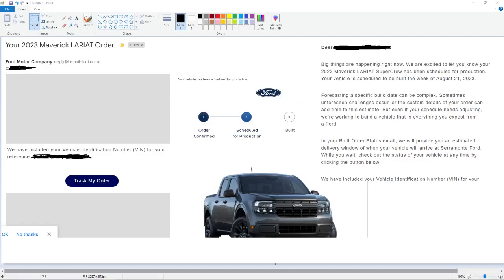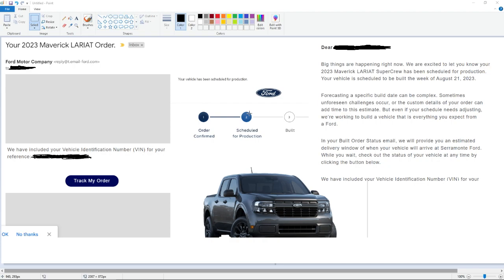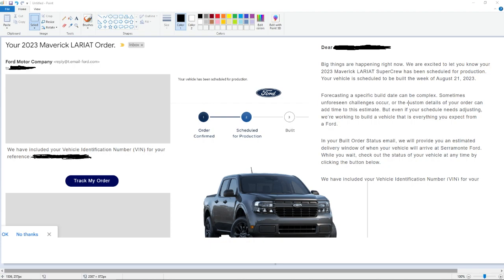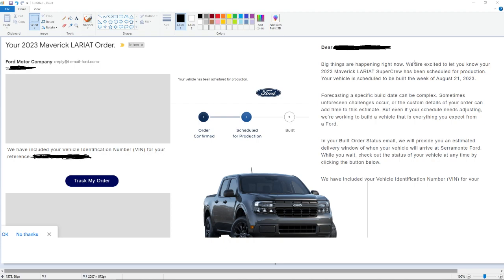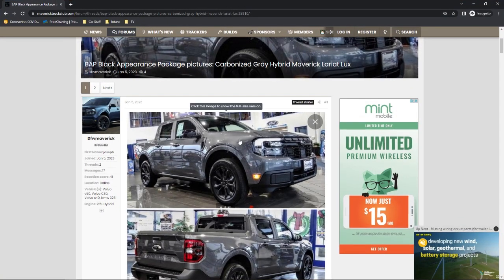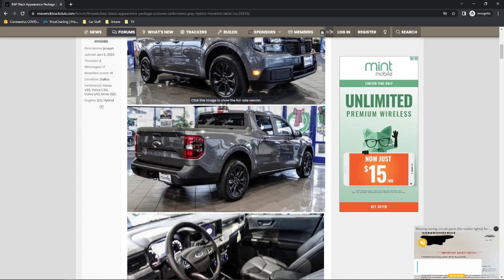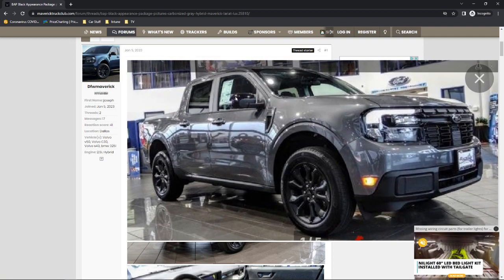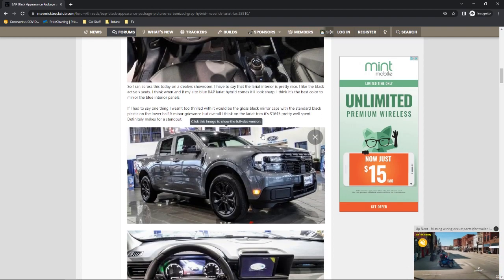2023 Ford Maverick Scheduled For Production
If you liked it please share it and make sure to like it. I'm trying to get back into youtube and it helps with the support :)

Waiting from 2022 order closed
Order Date 9/15/2022
Production Email From Ford  6/15/2023
Production Date of Build 8/21/2023